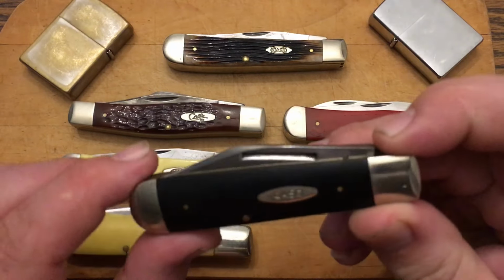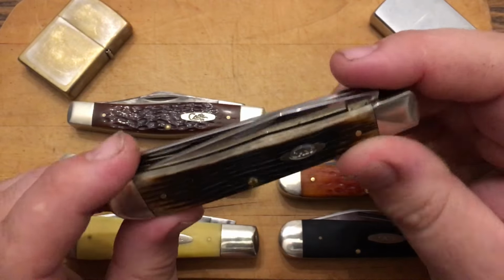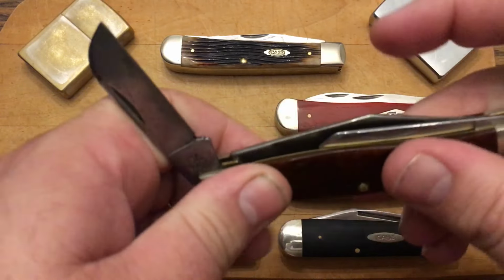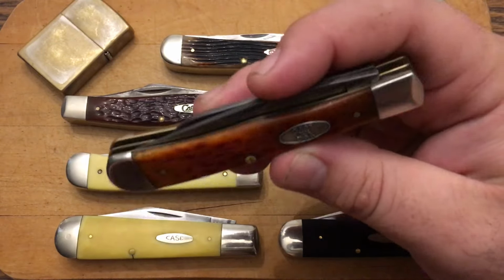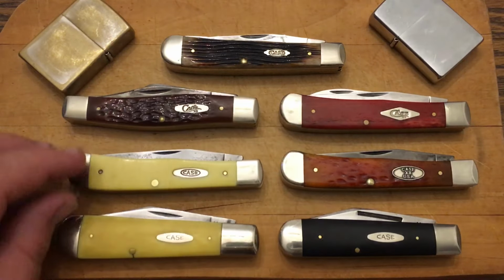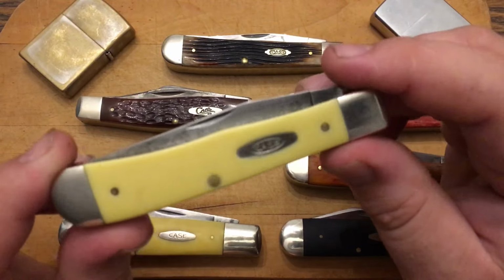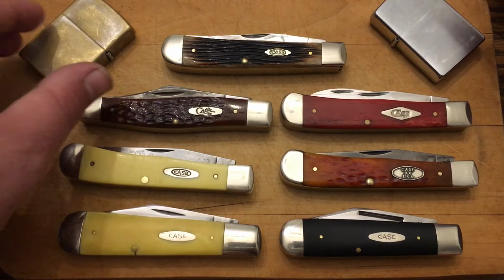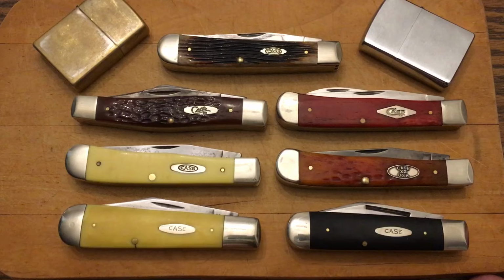Case Trapper Mods and vintage case knives